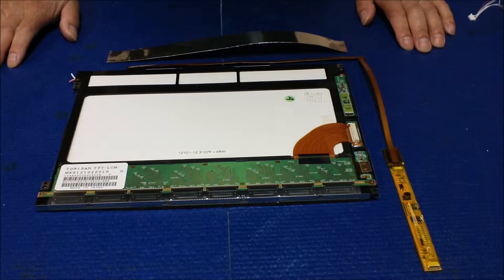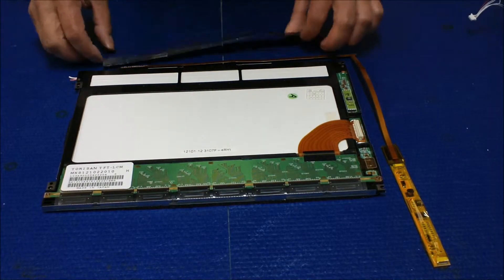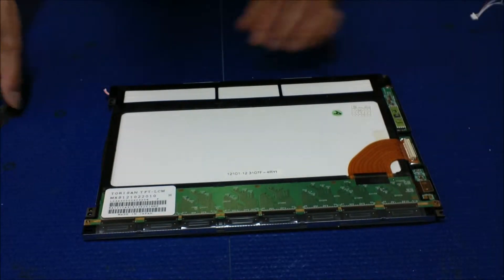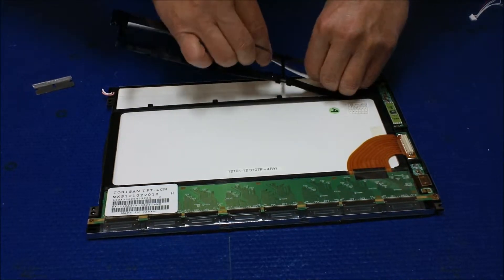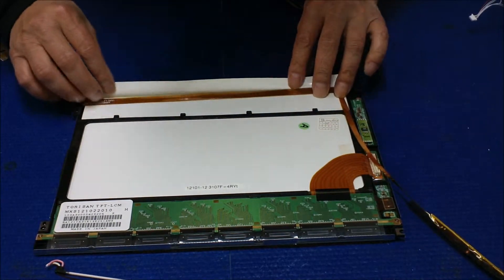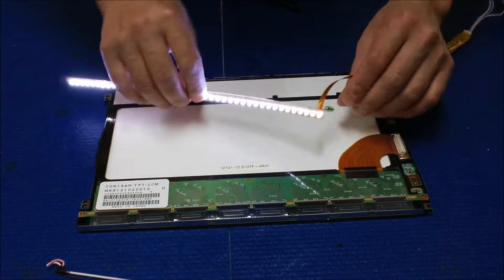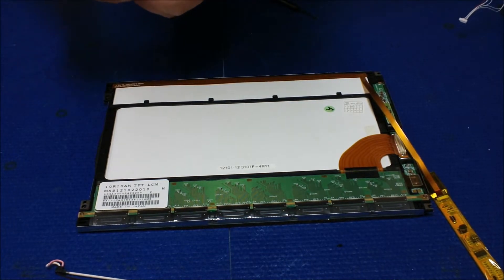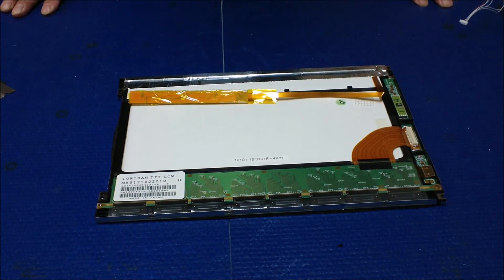MXS121022010, How to Install LED Backlight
Instruction for installing Sunlight Readable  XB Series LED backlight kit (P/N: XB80250LED4220+MS202CN) Torisan MXS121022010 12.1 inch Industrial LCD screen.